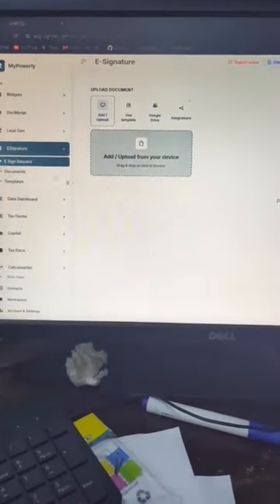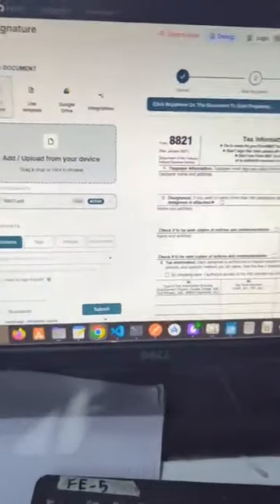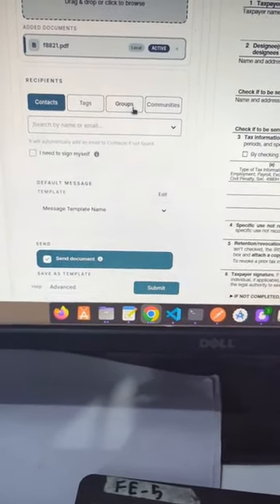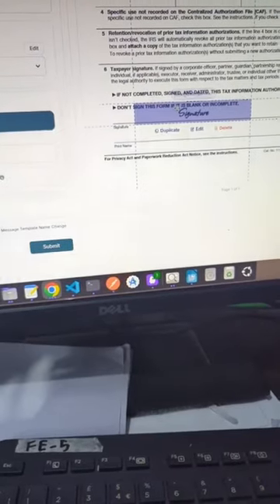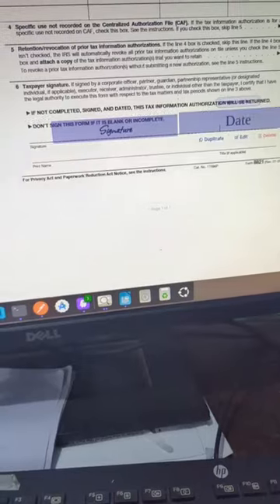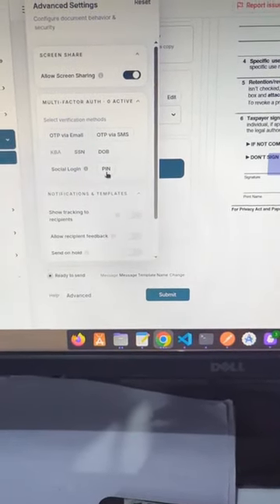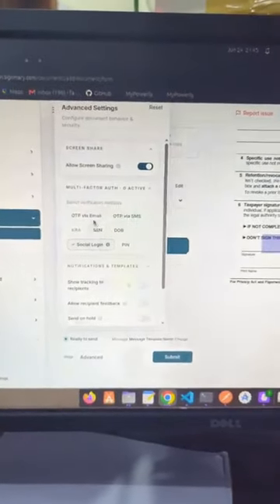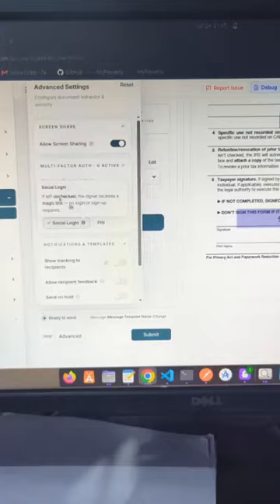Digital Electronic Signatures How to do Multi factor authentication